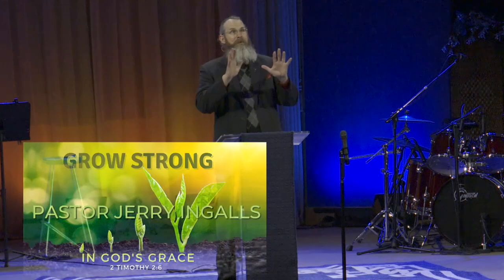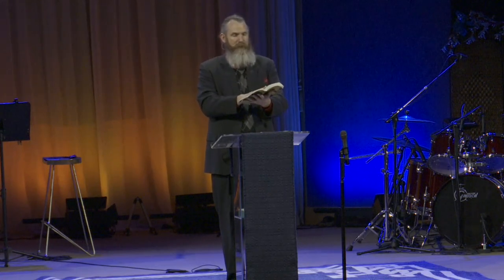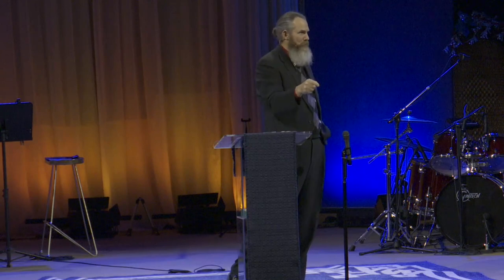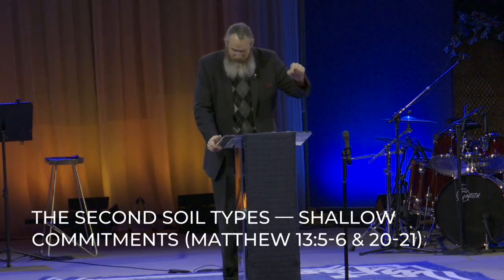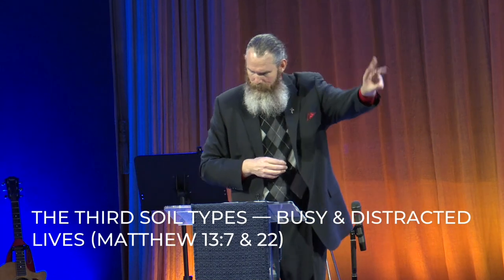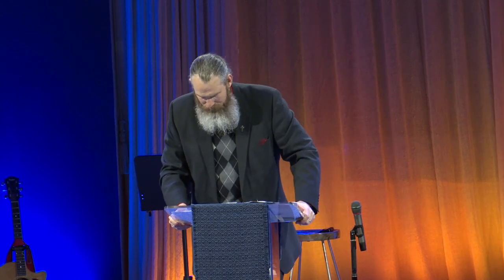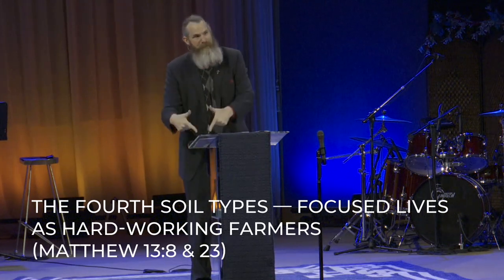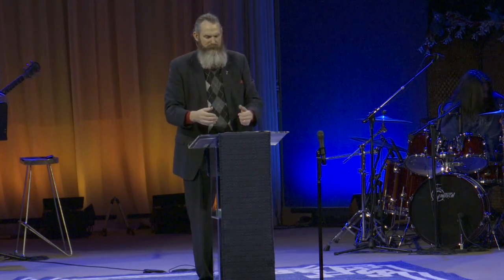(Wk 4) Cultivate the Soil: The First Step of the Farmer's Strategy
Cultivate the Soil: The First Step of the Farmer’s Strategy!
Matthew 13:3-9; 18-23 (NAS95)